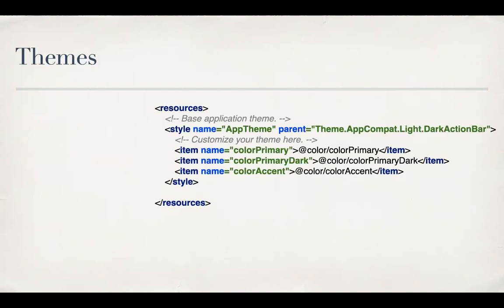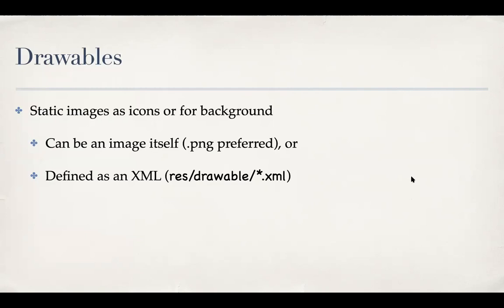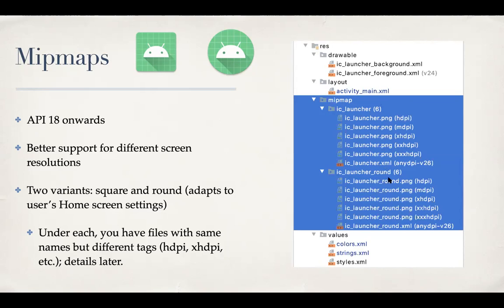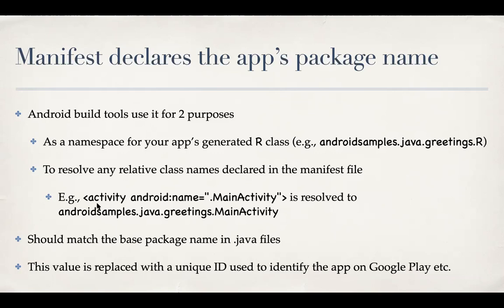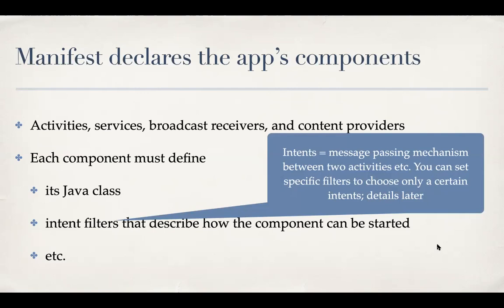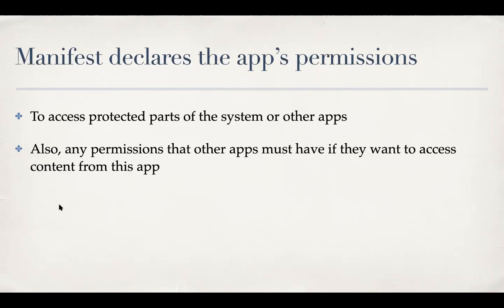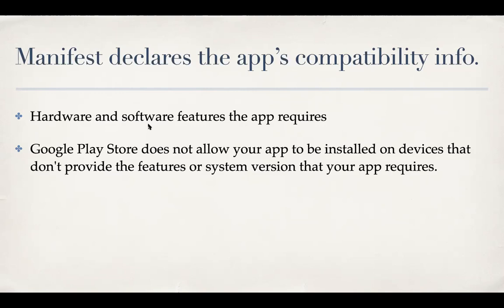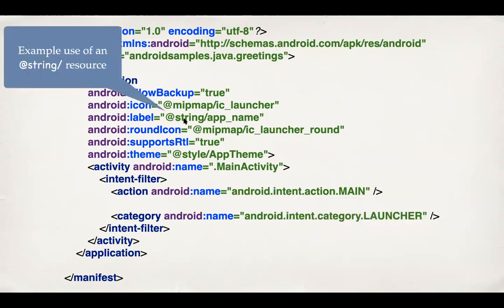05 App Basics - Part 3 (Themes, Drawables, and Manifest)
Android Apps Basic components part 3
* Resources
    - themes
    - drawables
* Manifest